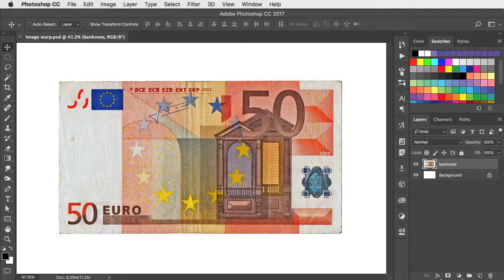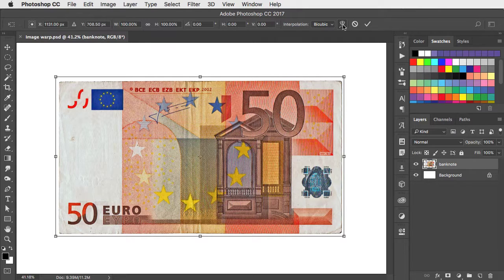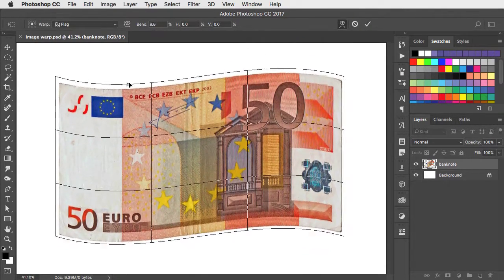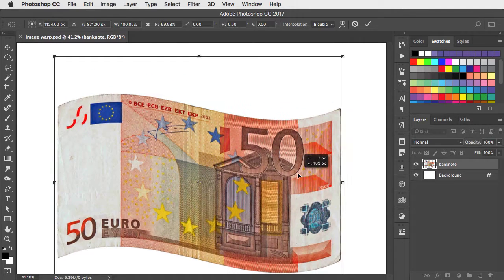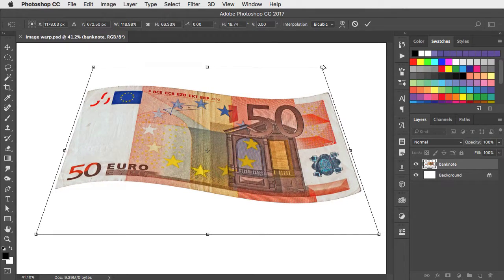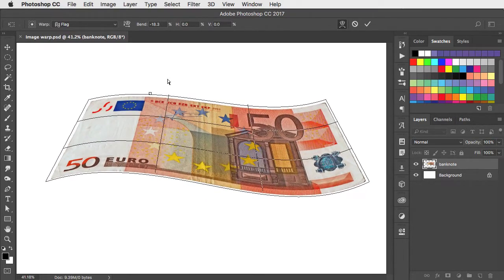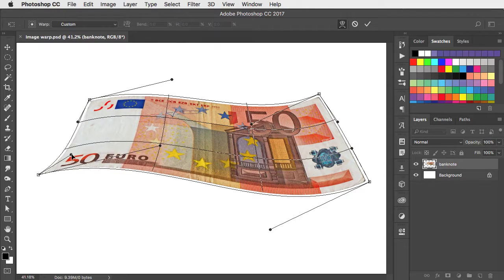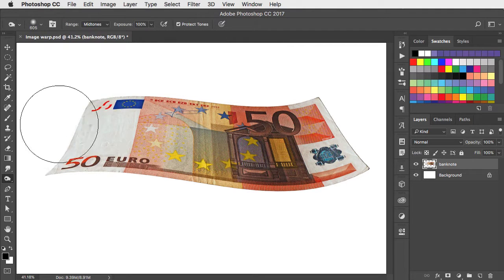Image Warp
How to use Photoshop's Image Warp tool to make a flat photograph look like a real object - in just two minutes.
for many more videos and hundreds of free images for Photoshop artists.